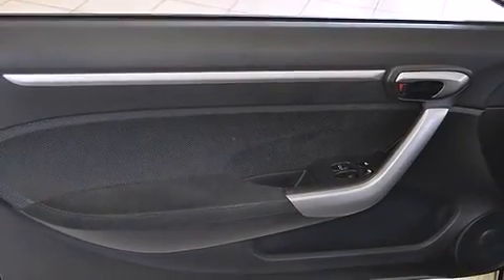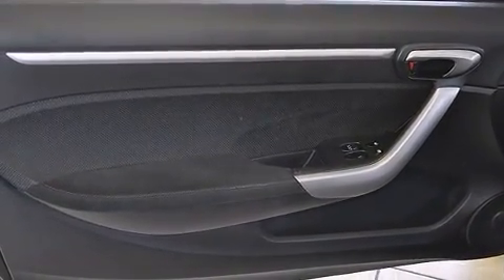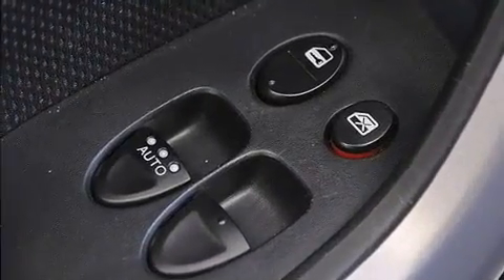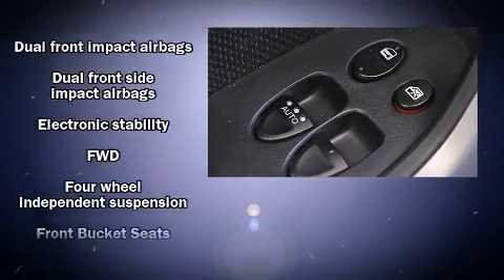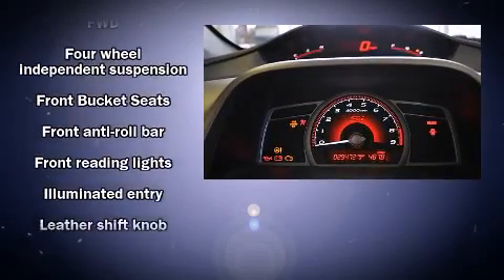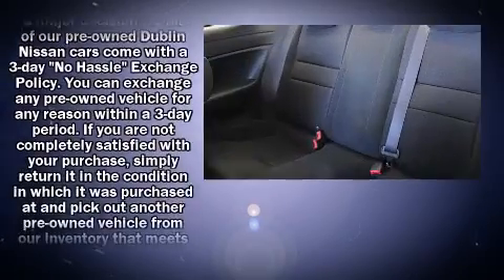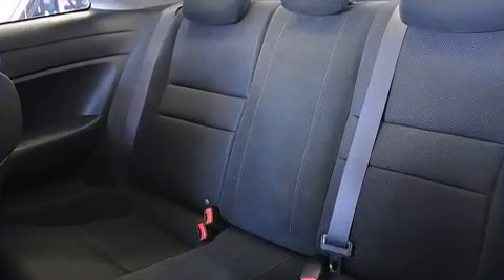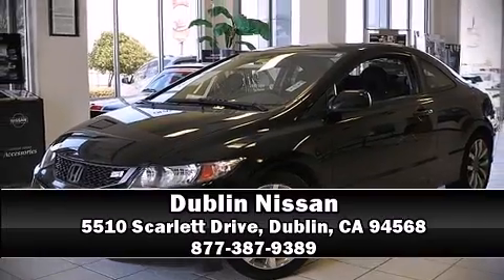2009 Honda Civic Si in Dublin, CA 94568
Dublin Nissan
5510 Scarlett Drive

The 2009 Honda Civic. This 2 door, 5 passenger coupe still has fewer than 30,000 miles! Honda made sure to keep road-handling and sportiness at the top of it's priority list. It features a standard transmission, front-wheel drive, and a 2 liter 4 cylinder engine. It distinguishes itself from the competition with features such as: 1-touch window functionality, a tachometer, variably intermittent wipers, tilt steering wheel, remote keyless entry, cruise control, and air conditioning. For drivers who enjoy the natural environment, a power moonroof allows an infusion of fresh air. In the event of a rollover collision, side curtain airbags provide additional protection for outboard seated passengers. It also arrives with a Carfax history report, indicating just one previous owner. We pride ourselves in the quality that we offer on all of our vehicles. Stop by our dealership or give us a call for more information.